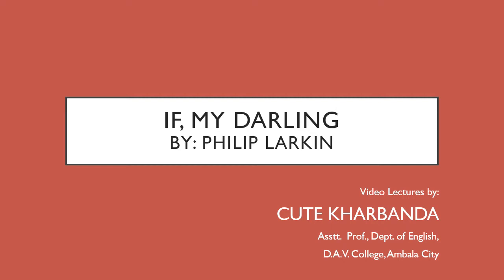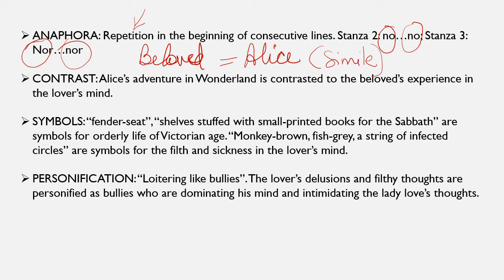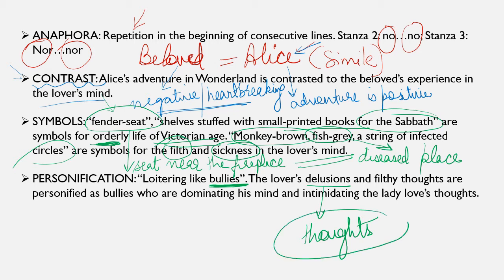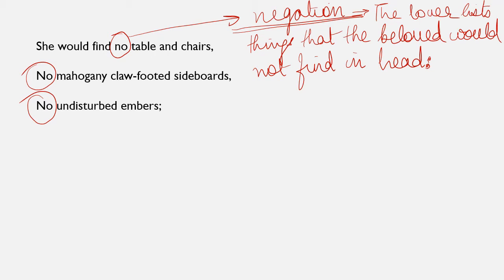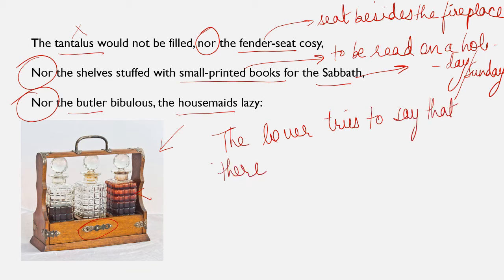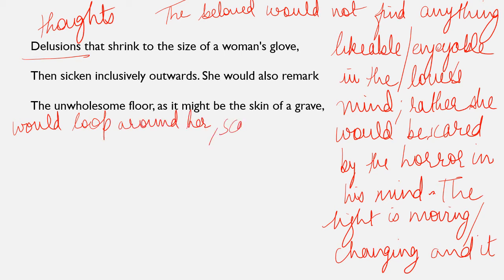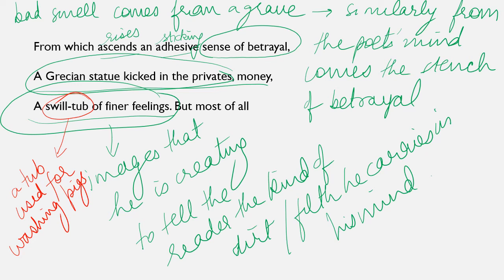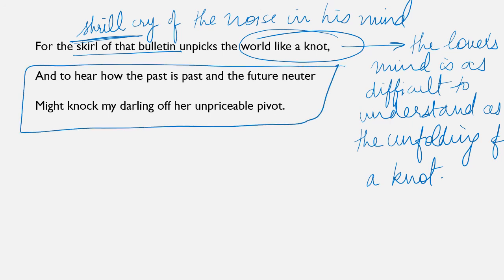If, My Darling | Philip Larkin | Poem